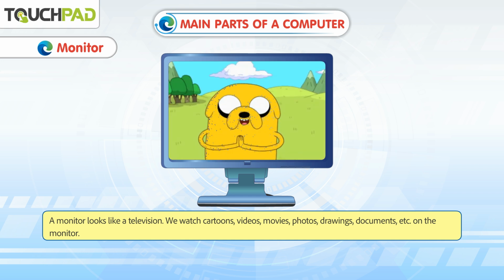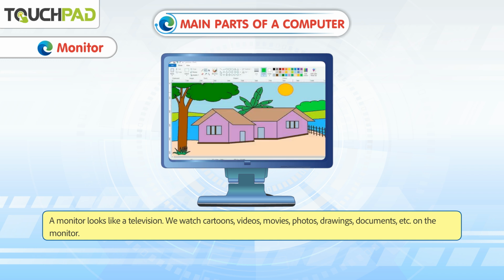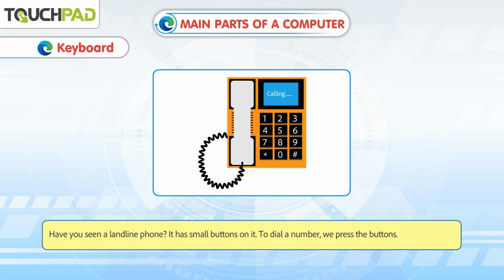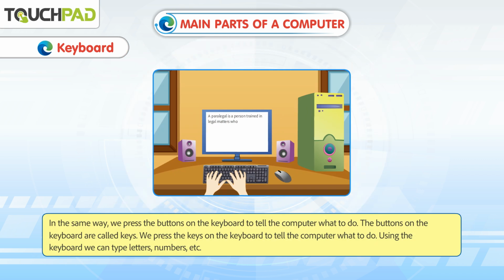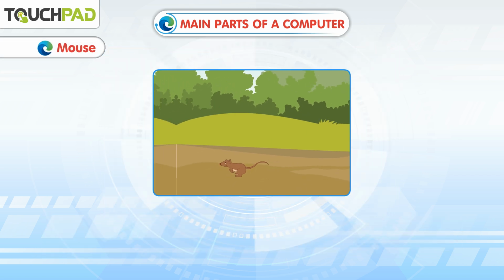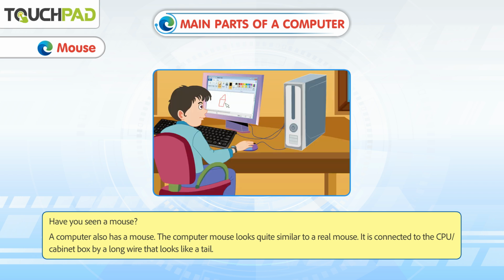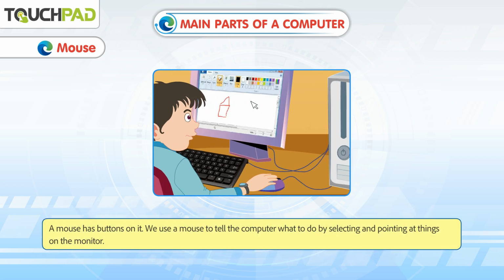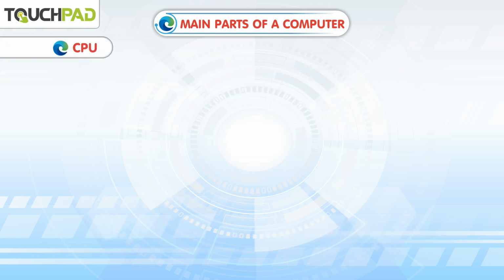𝐌𝐚𝐢𝐧 𝐏𝐚𝐫𝐭𝐬 𝐨𝐟 𝐚 𝐂𝐨𝐦𝐩𝐮𝐭𝐞𝐫|𝐂𝐡 𝟎𝟐|𝐏𝐥𝐮𝐬 𝐕𝐞𝐫 𝟐.𝟐|𝐂𝐥𝐚𝐬𝐬 𝟎𝟏